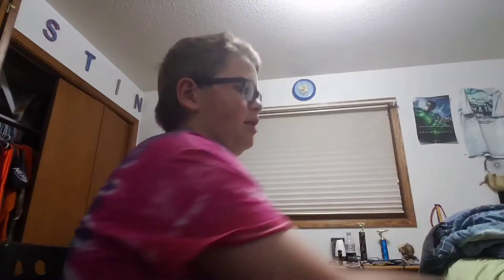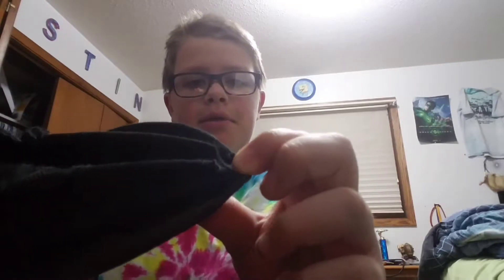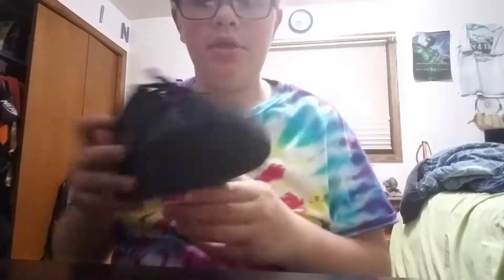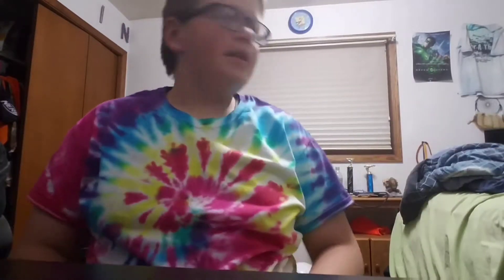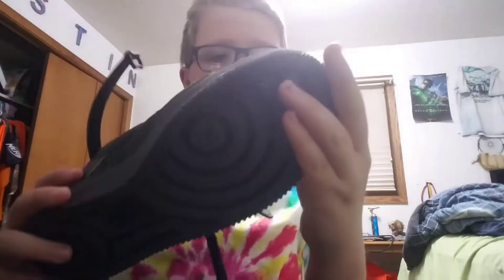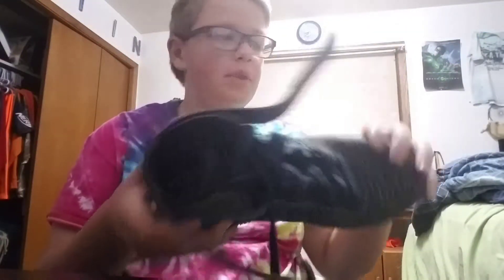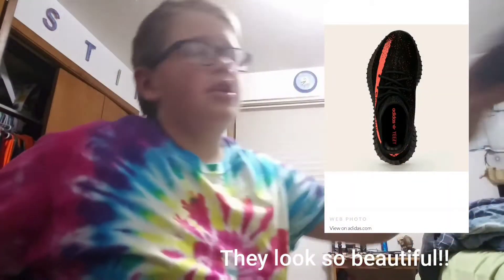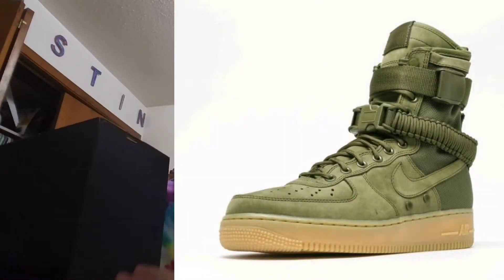MY TOP 5 SHOES OF 2017... SO FAR.